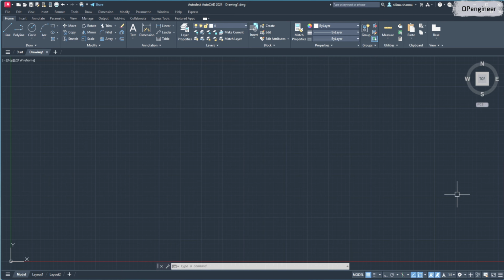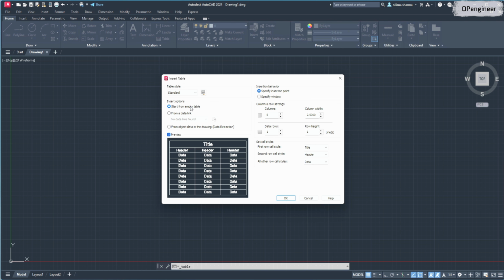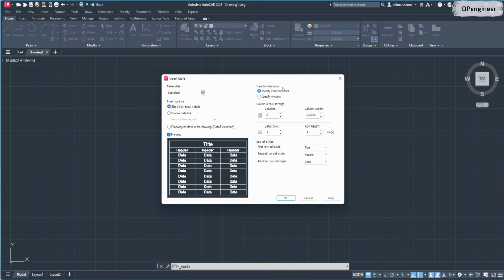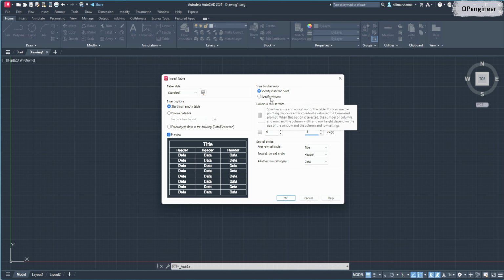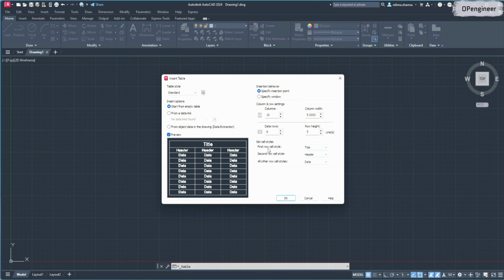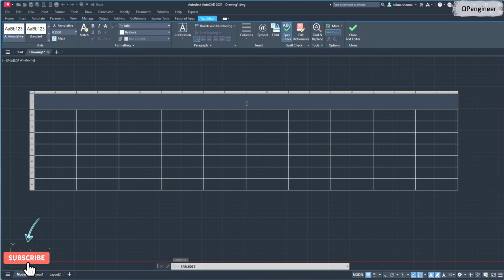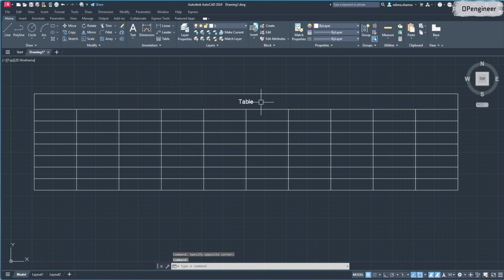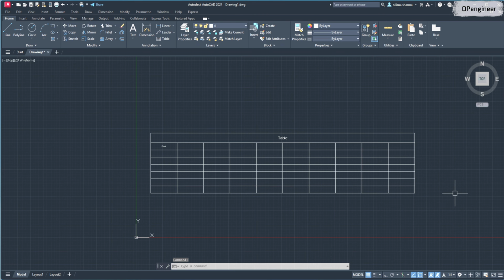AutoCAD Table Tool Explained | Create Professional Tables Easily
Tables are essential for schedules, quantities, and structured data in AutoCAD drawings.
In this video, you’ll learn how to use the AutoCAD Table Tool to create clean, editable, and professional tables efficiently.

1. Opening & creating drawings + AutoCAD interface
2. Setting drawing units
3. Setting drawing limits
4.Creating & saving custom AutoCAD templates
5. Line, Polyline & Spline tools
6. Circle & Arc tools
7. Rectangle & Polygon tools
8.Ellipse tool
9.Hatch, Gradient, Construction Line & Erase
10. Move, Copy & Stretch
11. Rotate, Mirror & Scale
12. Trim, Fillet & Array
13. Erase, Explode & Offset
14. Align & Breakpoint
15. Layer
16. Text tools
17. Quick tools
18. Dimension tools
19.Dimension Style Manager
20. Tables
21. Views
22. Leaders